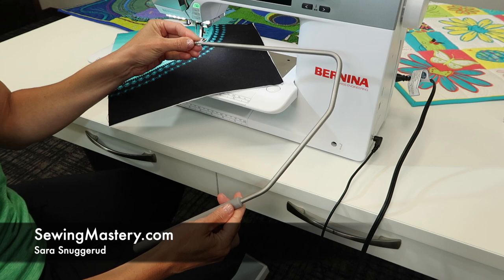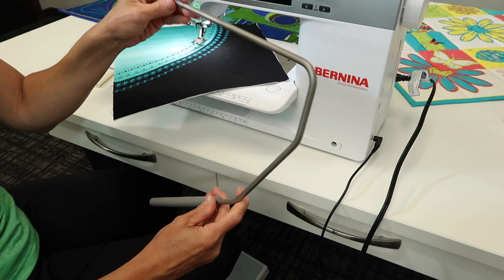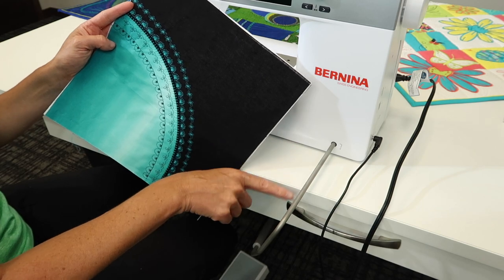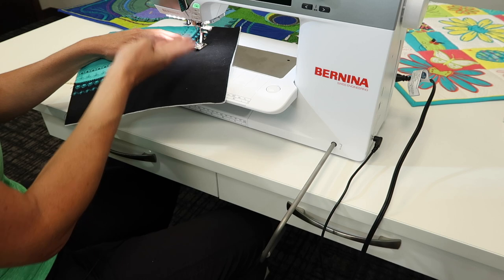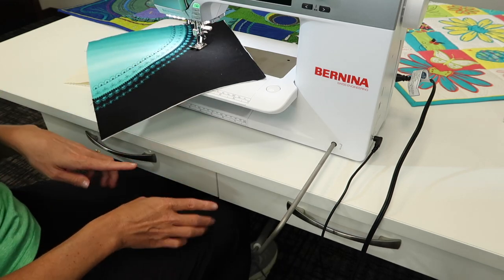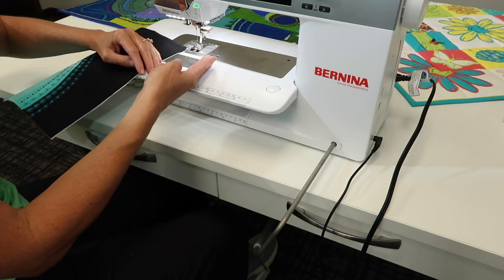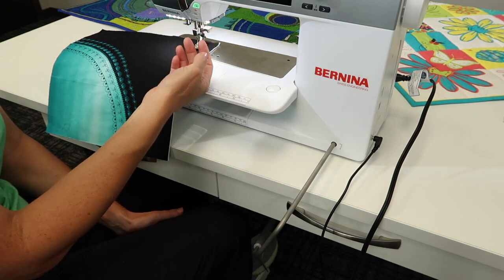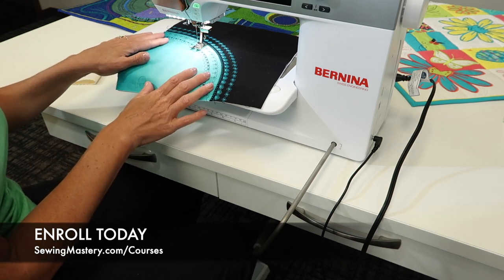BERNINA 570 17 Free Hand System (FHS)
Learn how and when to use the Bernina free hand system (FHS) on the BERNINA 570QE sewing machine.